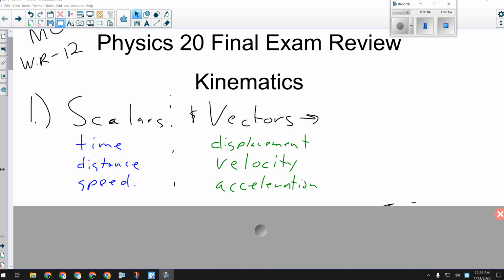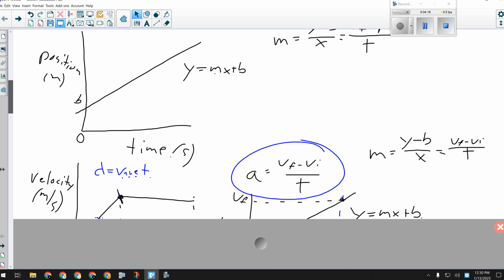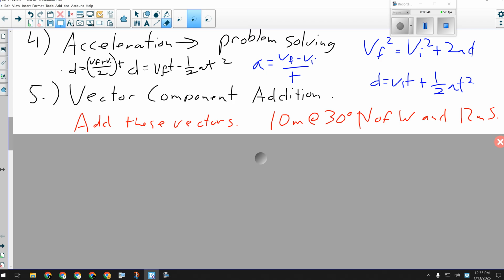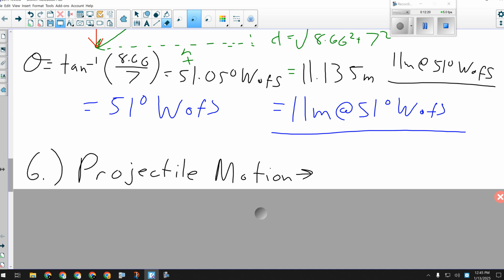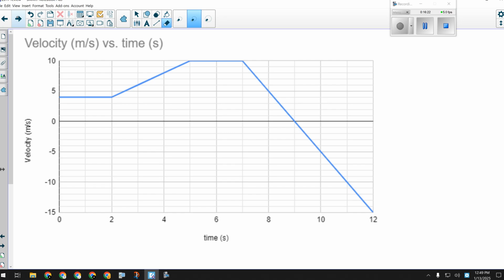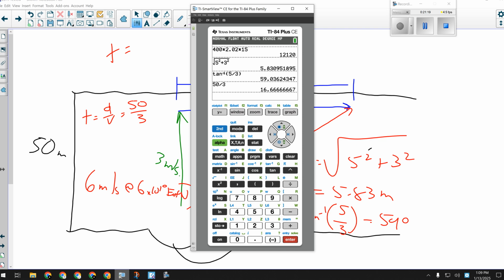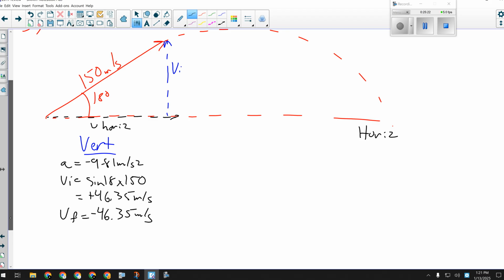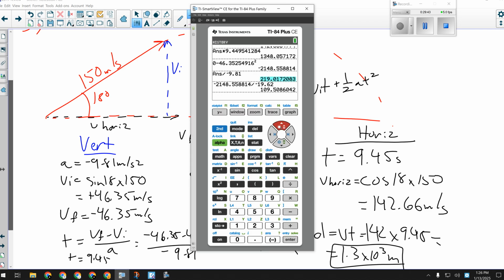Physics 20 Unit 1 Kinematics Final Exam Review